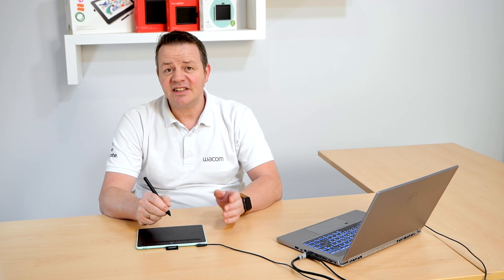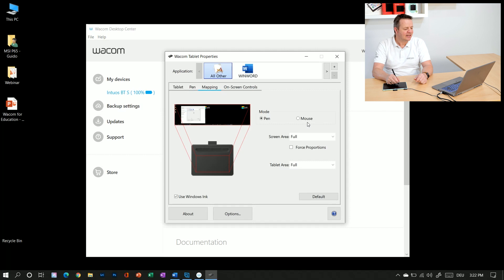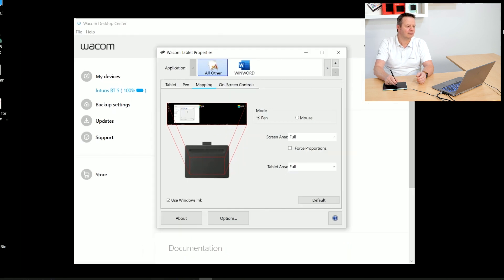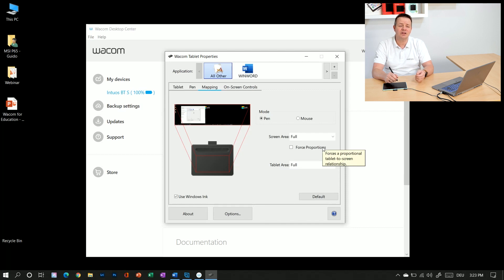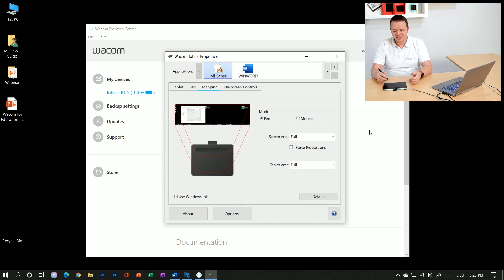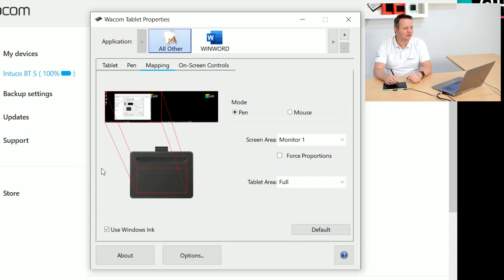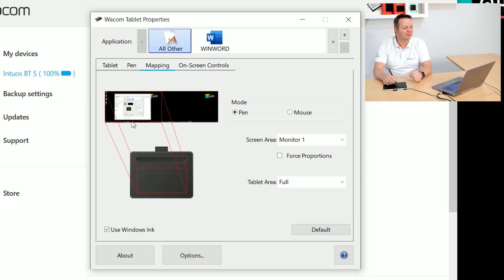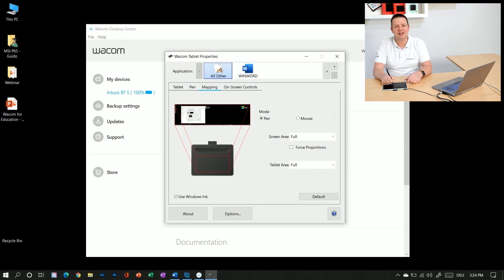How to adjust the mapping of your Wacom tablet on PC with Guido